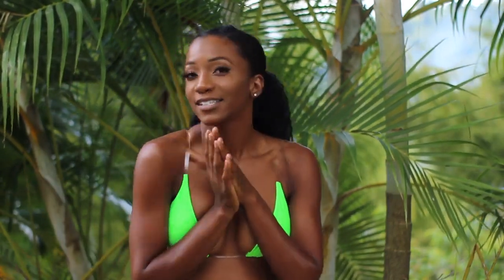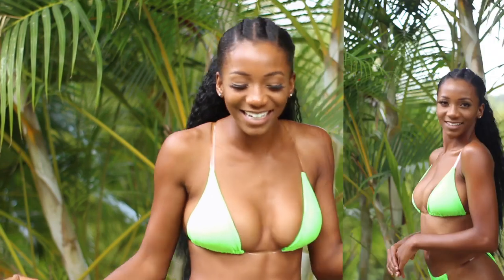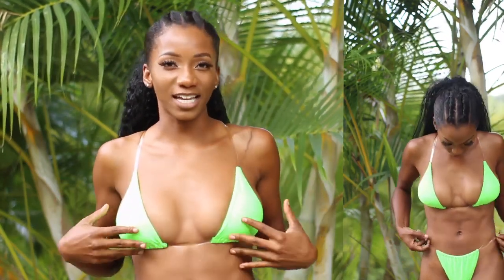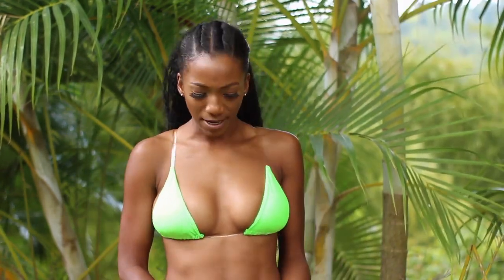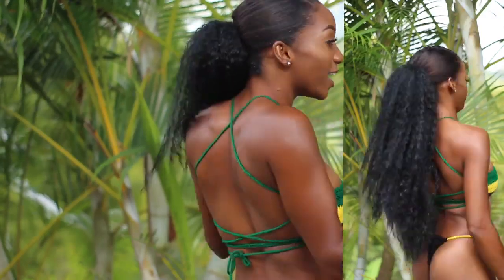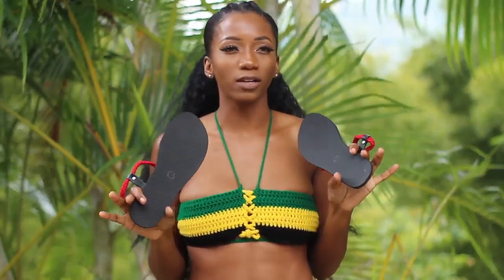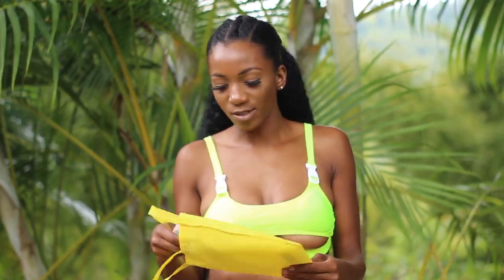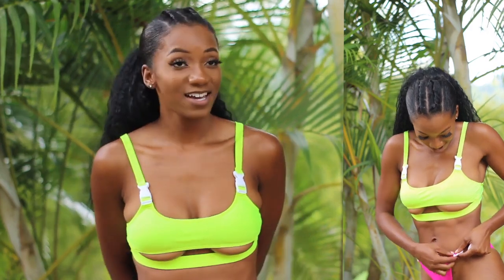omg! I TRY ON SWIMWEAR from JAMAICAN INSTAGRAM COMPANIES and sweet Jesus! must watch 2020 Haul!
xo,
Annesha!